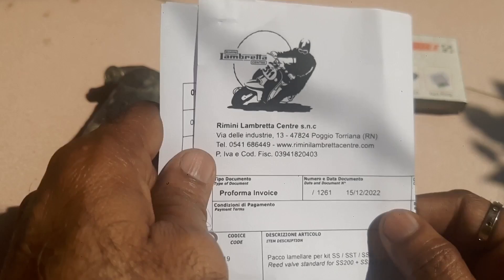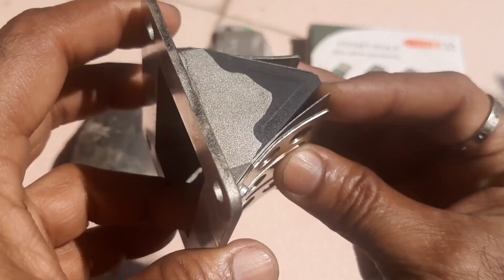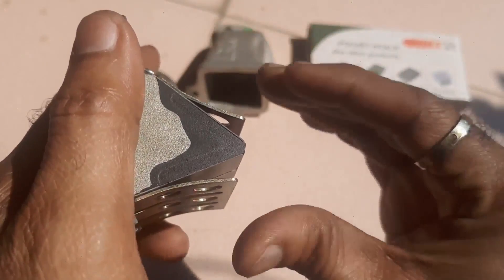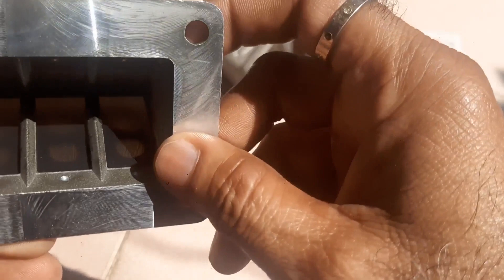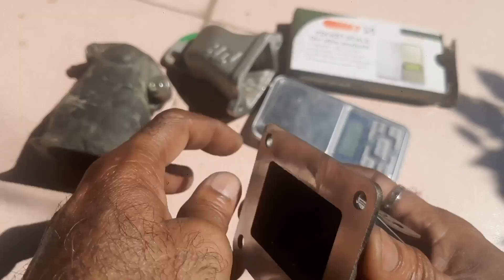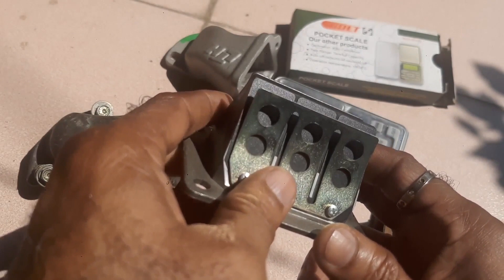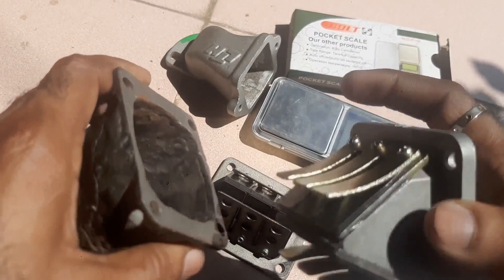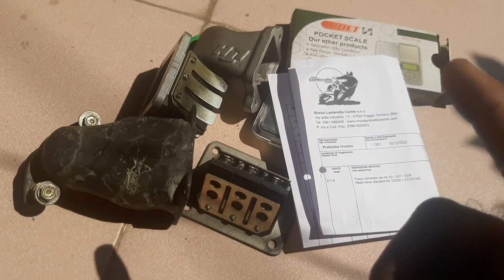Casa Lambretta Reed Valve: A Game-Changer for Scooter Enthusiasts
Introducing the Casa Lambretta Reed Valve: A Game-Changer for Scooter Enthusiasts. In this video, we delve into the revolutionary technology behind the Casa Lambretta Reed Valve and how it has transformed the scooter riding experience. Join us as we explore the benefits of this innovative upgrade, including increased power, improved fuel efficiency, and enhanced throttle response. Discover why scooter enthusiasts worldwide are raving about the Casa Lambretta Reed Valve and how it can take your scooter performance to the next level. Don't miss out on this must-watch video for all scooter enthusiasts!